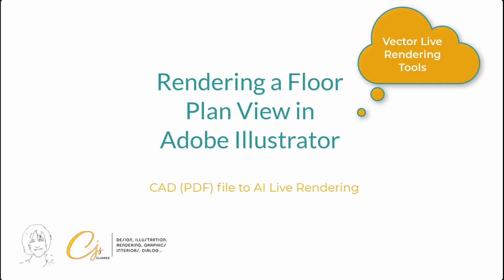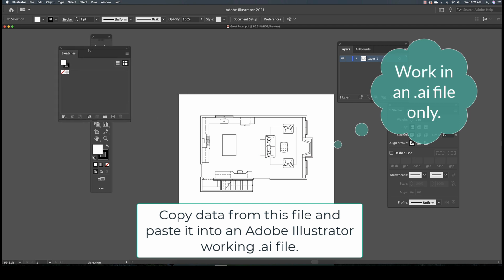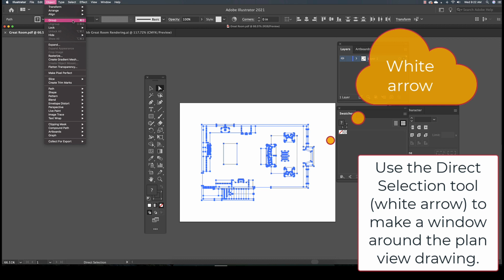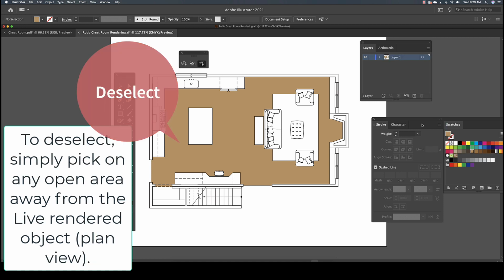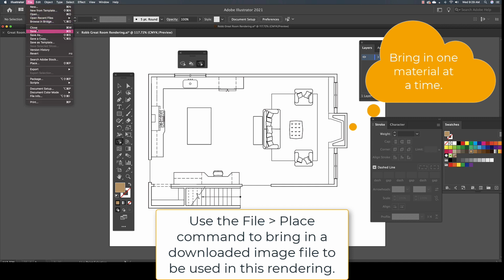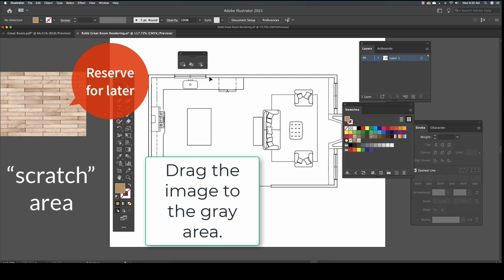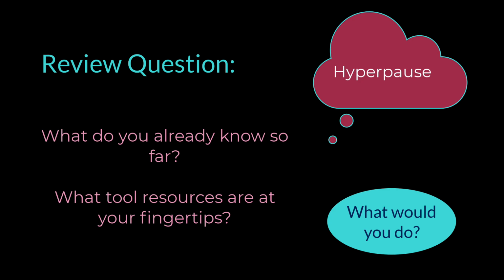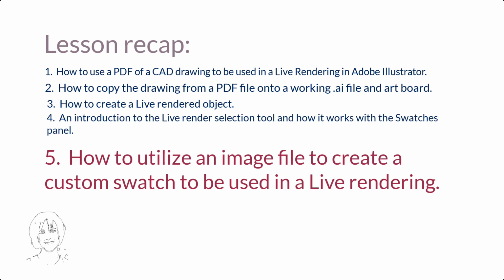Adobe Illustrator: Floor Plan Quick Presentation Techniques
This video explains how to use the Live Paint tools in Adobe Illustrator to create quick renderings for presentation purposes. In this lesson we explore the Live Paint tools: live paint selector and live paint bucket. The lesson utilizes the object geometry from a 2D AutoCAD drawing of a Great Room and Kitchen. This video instructs the learner how to set up the AutoCAD PDF file in Adobe Illustrator. Both lessons are a must skillset for interior designers.